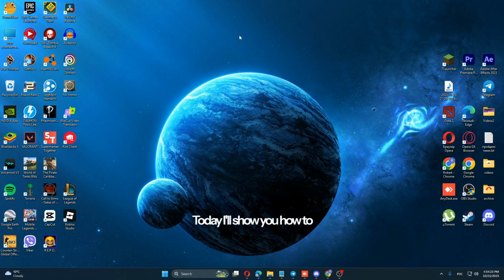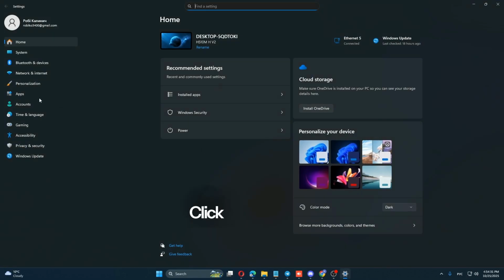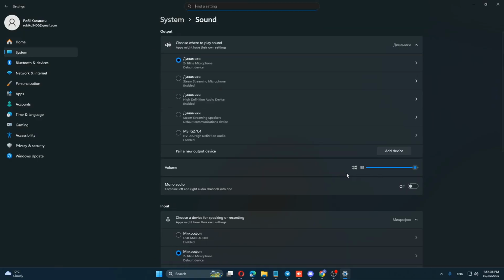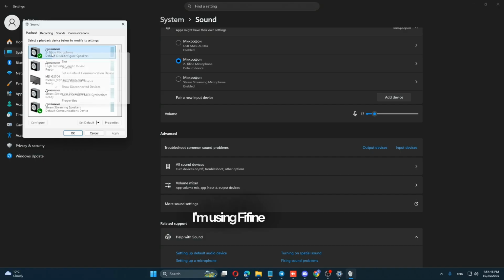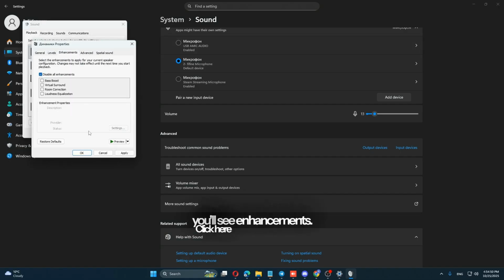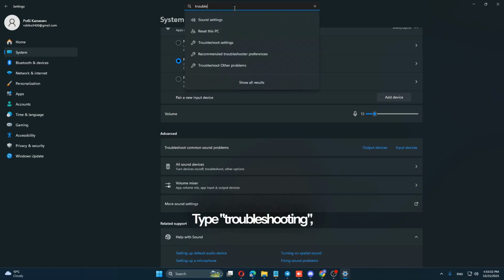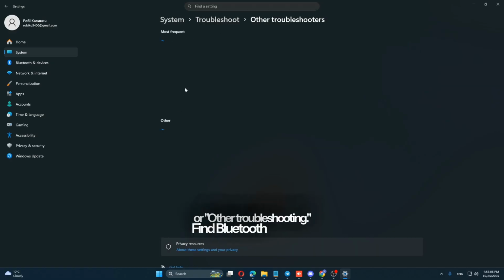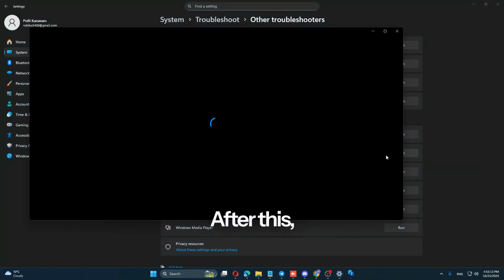How to Fix Bluetooth Audio Lag and Dropouts in Windows — Complete Guide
In this video, we show step by step how to fix Bluetooth audio lag and dropouts in Windows. We cover all necessary solutions, including driver updates, Bluetooth settings adjustments, and troubleshooting techniques. Follow this guide to improve your Bluetooth audio performance, eliminate interruptions, and enjoy smooth, uninterrupted sound on your Windows device. Perfect for anyone experiencing audio issues or looking to optimize their setup.